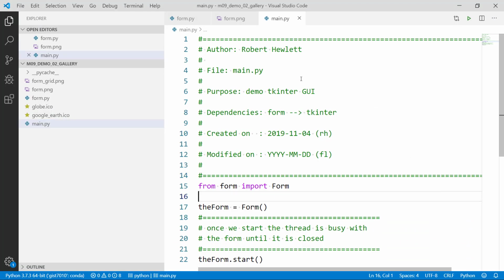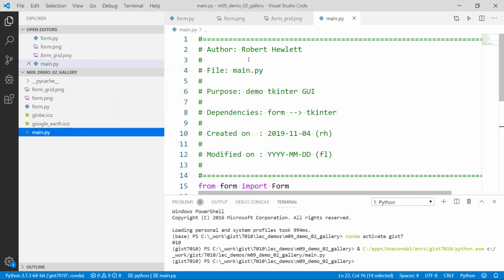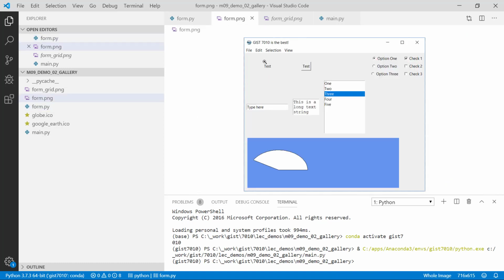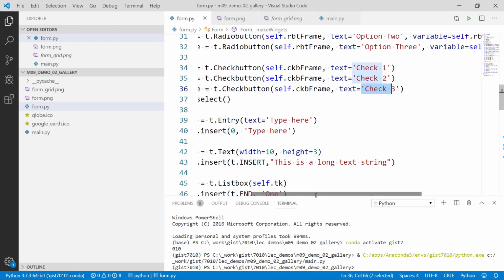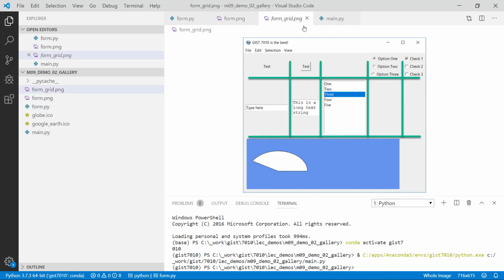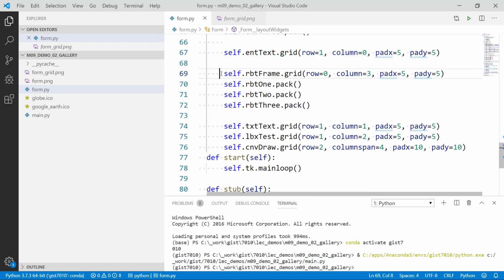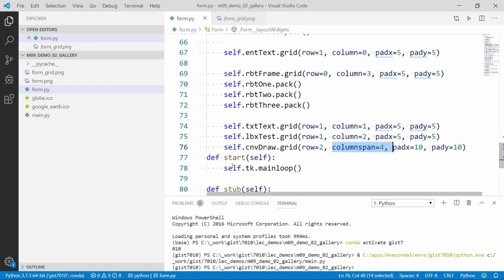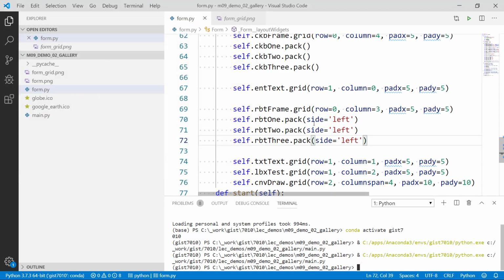Module 09 lecture demo 02